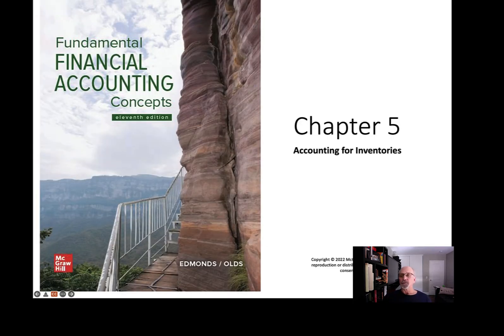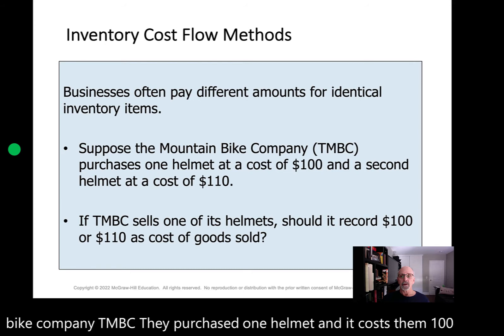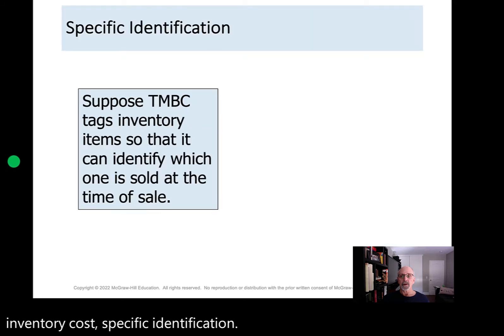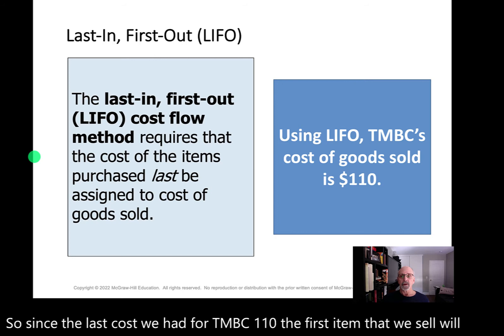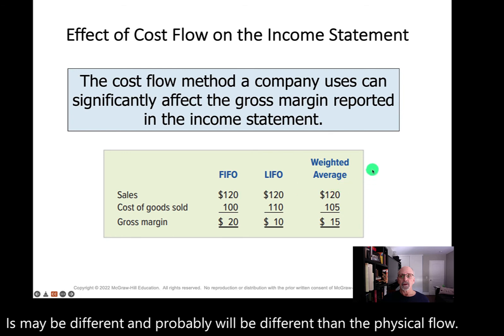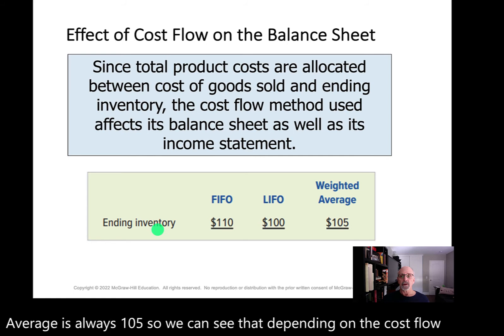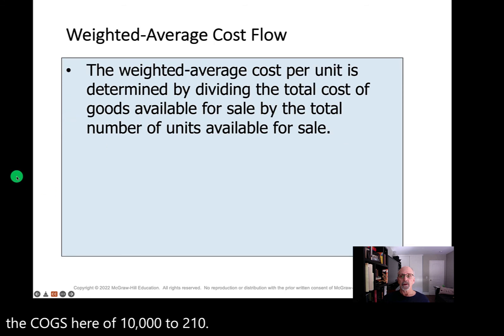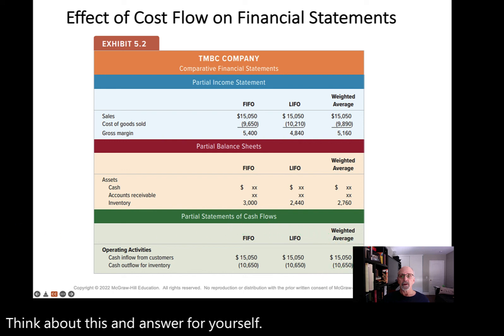Accounting 201 Chapter 5A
Beginning of chapter 5 lecture